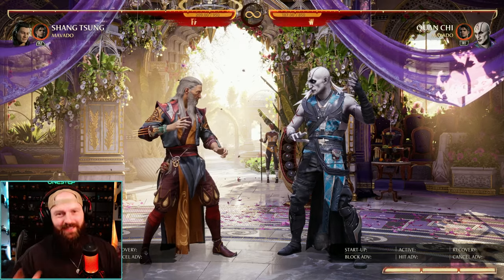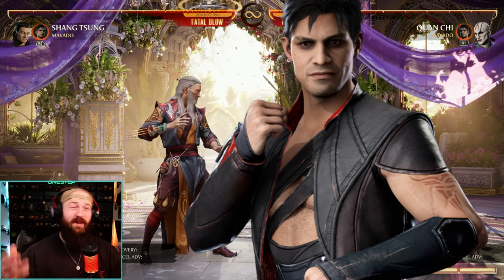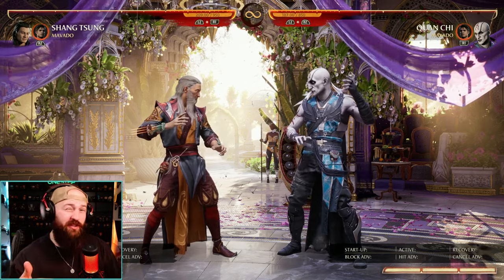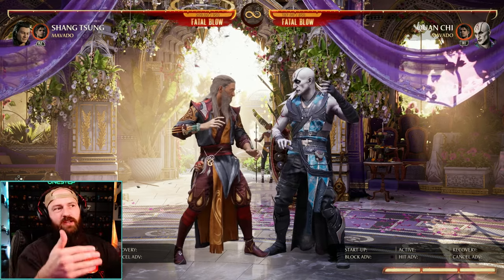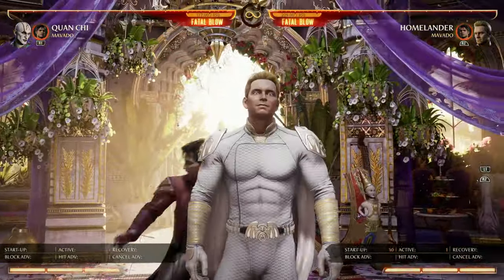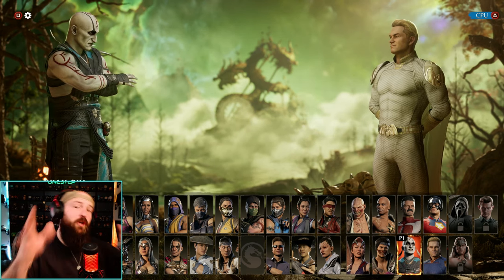Mavado Gives EVERY Character Grab Combos! (Here's How) | Mortal Kombat 1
Yes, Mavado Gives EVERY Character Grab Combos! (Here's How) | Mortal Kombat 1 - Today I explain and showcase how Mavado DOES give EVERY Character in Mortal Kombat 1 Grab combos and how they work for specific characters. No matter who you play, mavado will give you ways to combo off your grab/throw. I hope this helps!